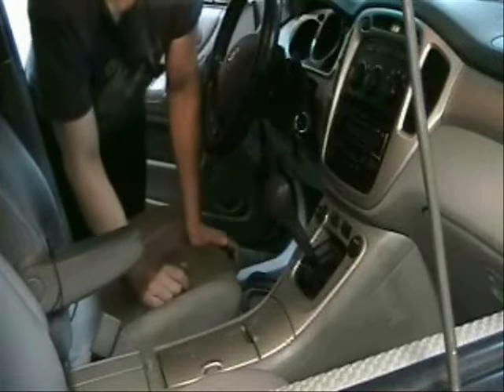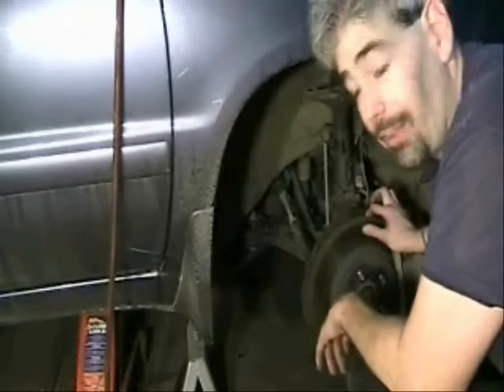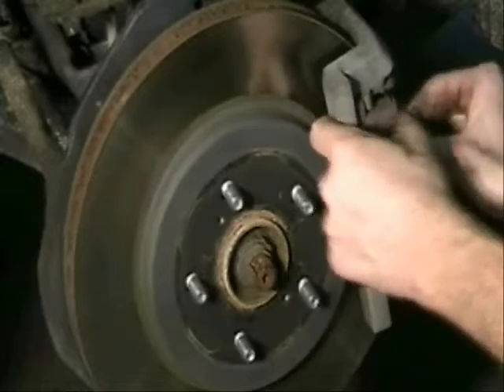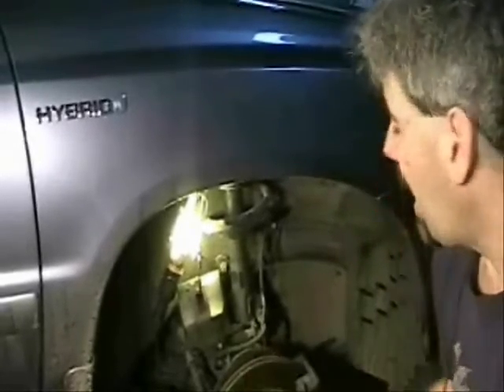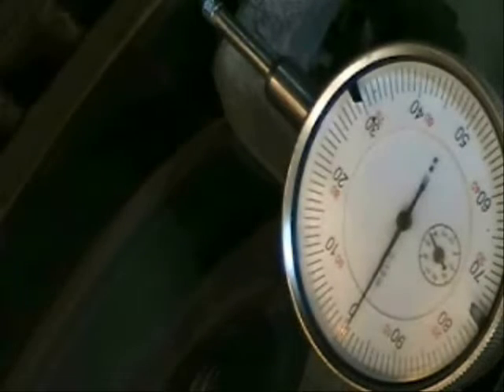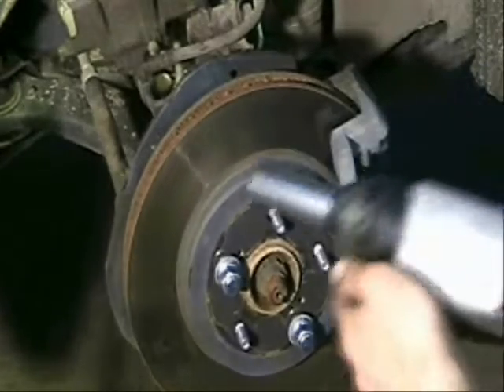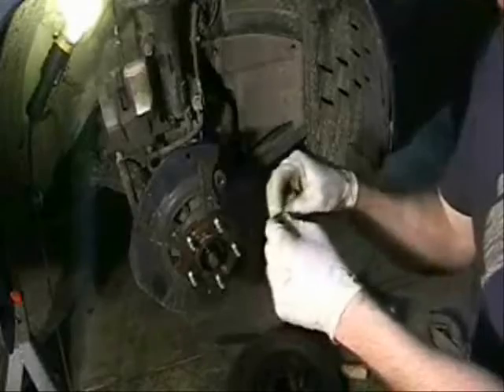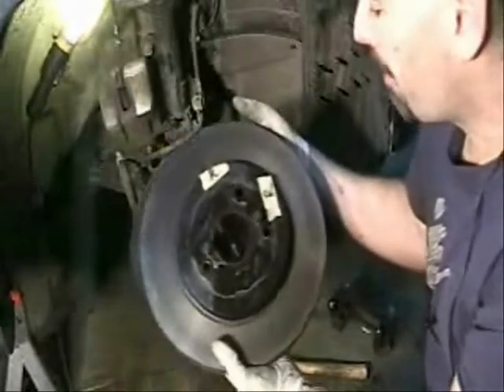How to do a Complete Brake Job for Beginners- PART 1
Step-by-step on how to change front brake pads, measure a rotor for thickness and runout specs, diagnosing brake issues, rotor resurfacing, and tips for dealing with a stuck rotor.